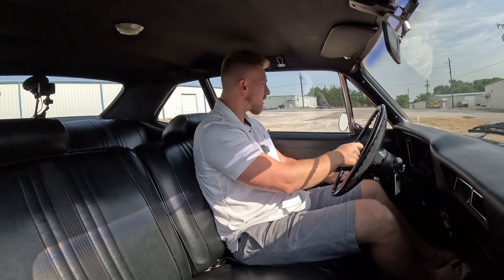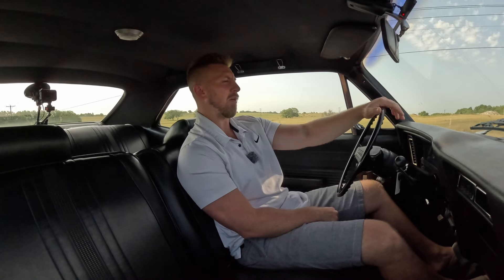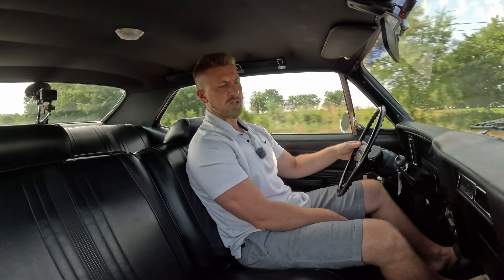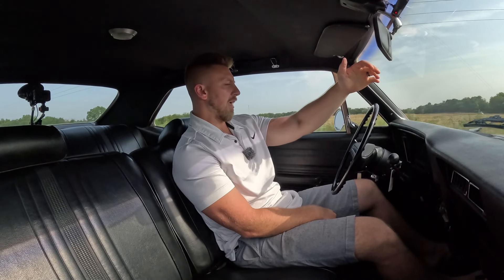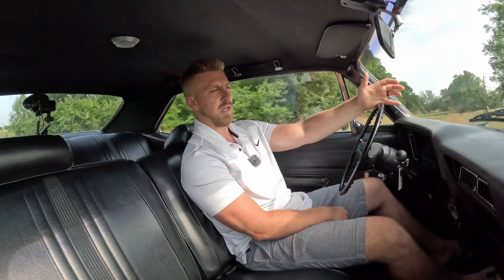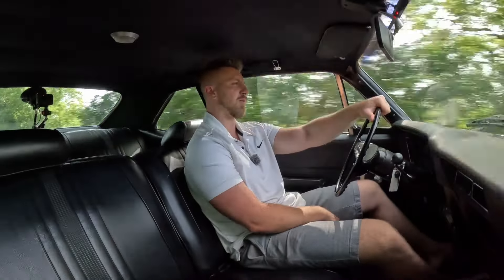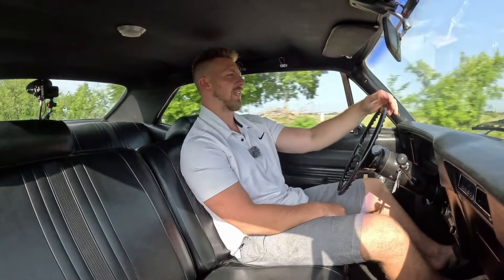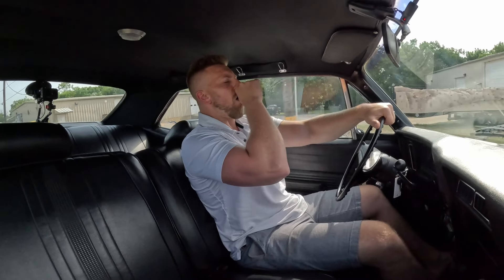1971 Chevrolet Nova Test Drive Review | PC Classic Cars #101941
PC Classic Cars test drives a 1971 Chevrolet Nova #101941